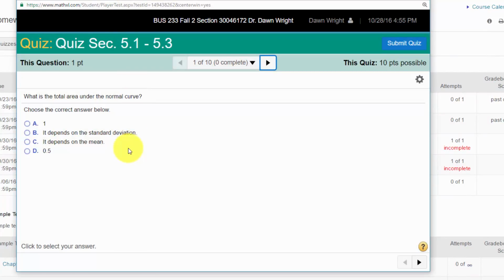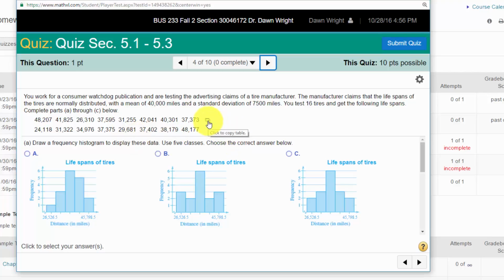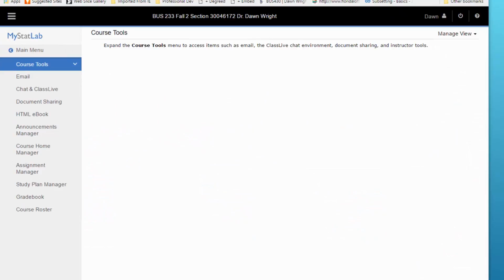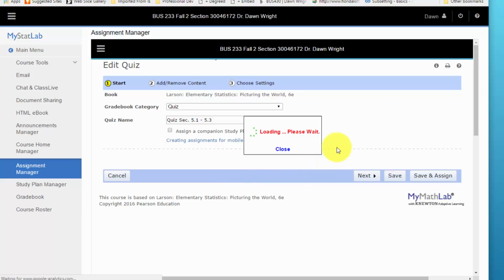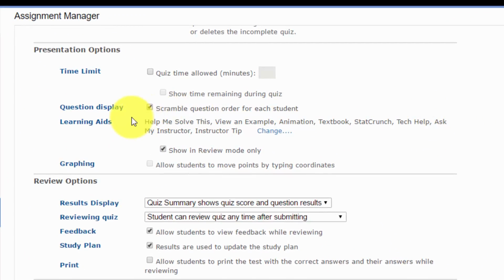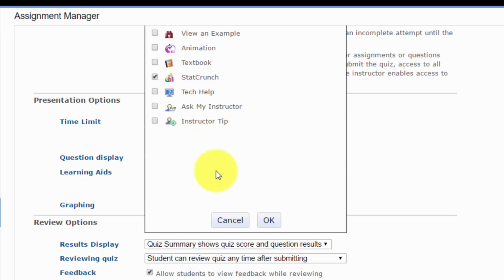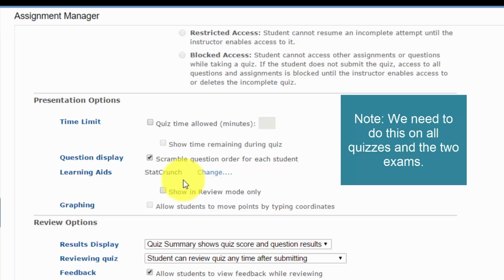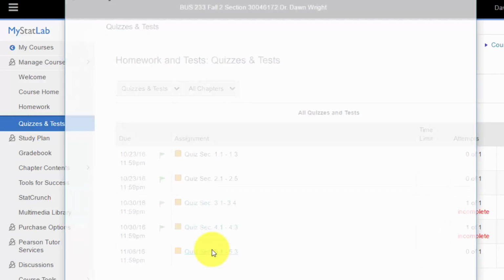set up MSL for StatCrunch